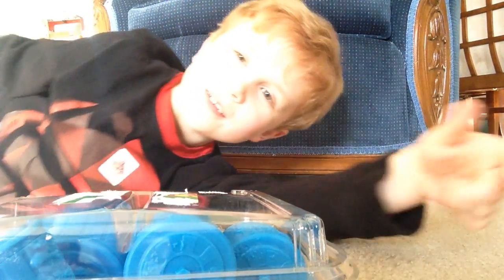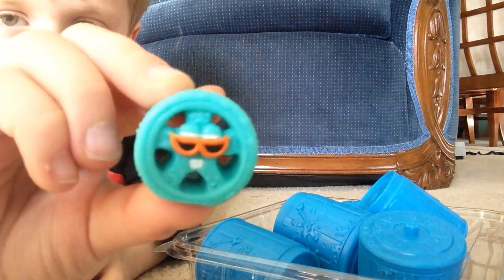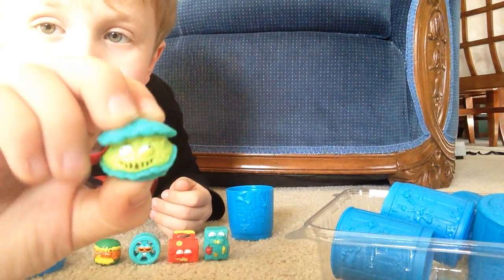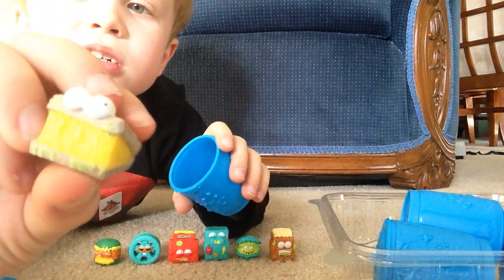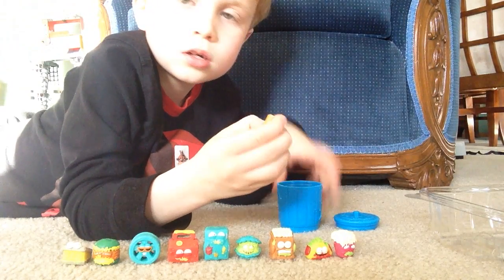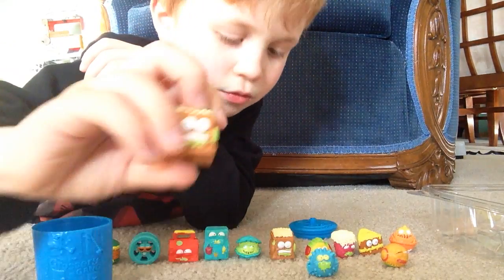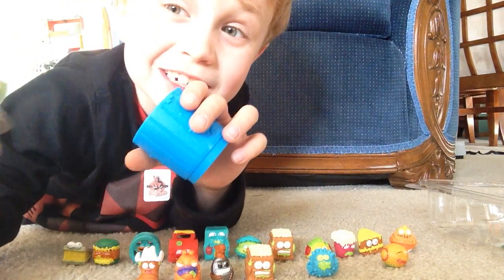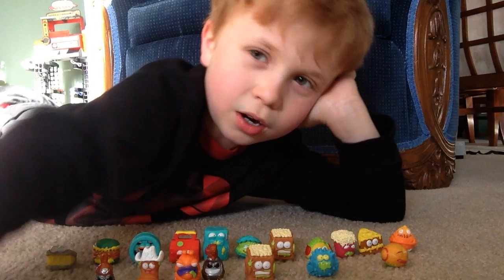Cruddy cookie case